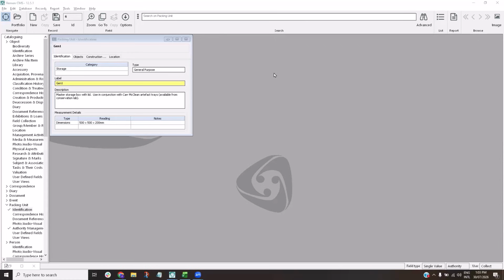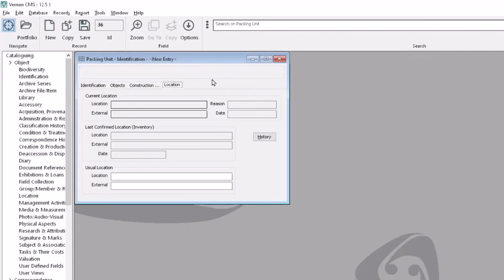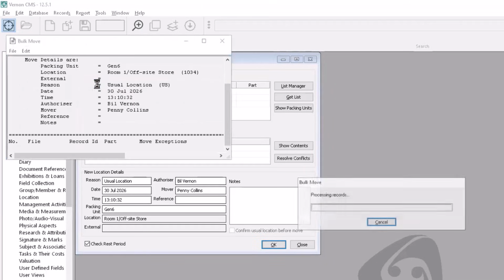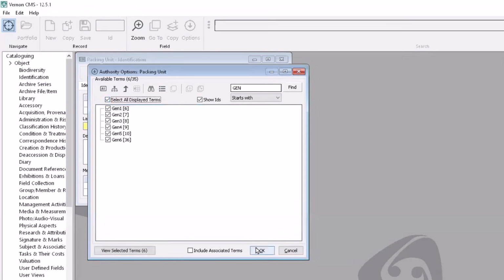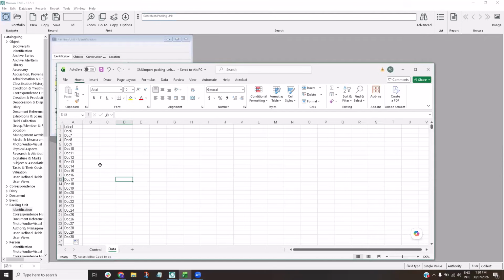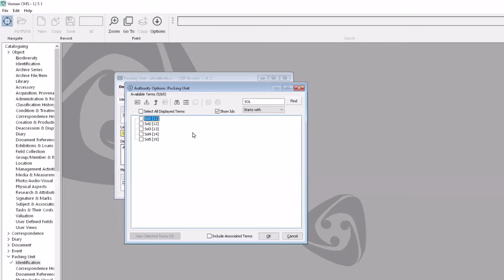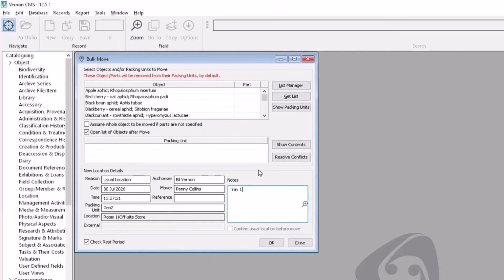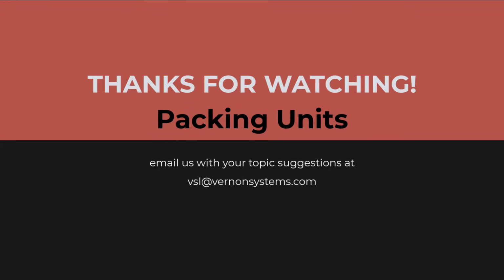Packing Units Webinar - Vernon CMS 12.5.1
Vernon CMS helps you manage boxes, crates, and pallets of objects with the Packing Unit file. In this webinar, we look at how these moveable locations work, including how to use the Bulk Move tool to set the location of a Packing Unit and then move objects into it, plus some tips and techniques for managing them.

00:00 Introduction
01:43 Create a Packing Unit
03:12 Move a Packing Unit to a location
06:49 Move objects into a Packing Unit
11:36 Create multiple Packing Units
19:45 Levels of Packing Units
25:52 Searching and reporting on Packing Units